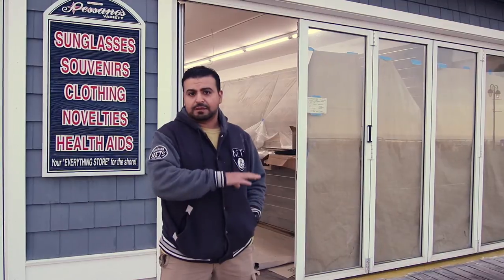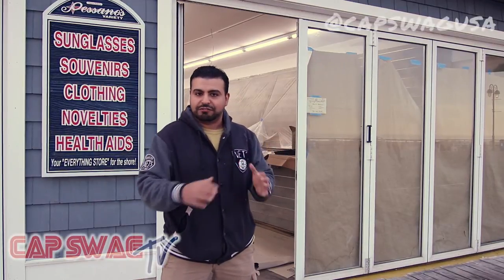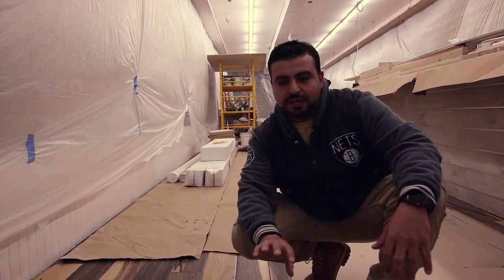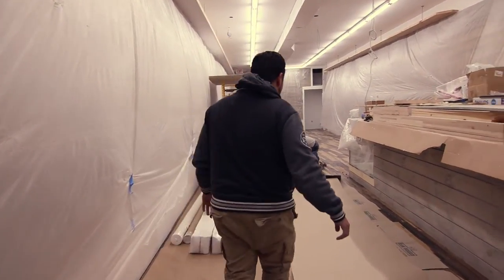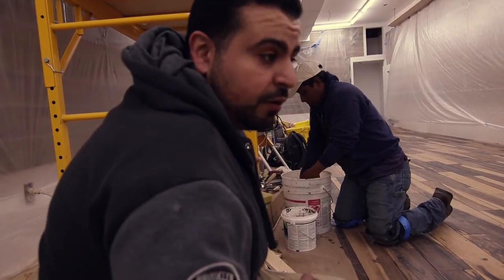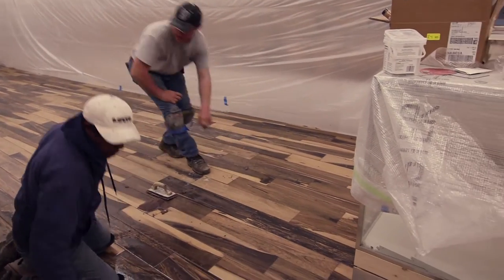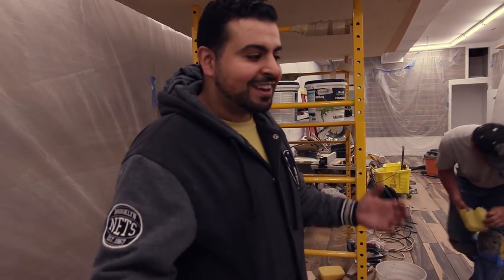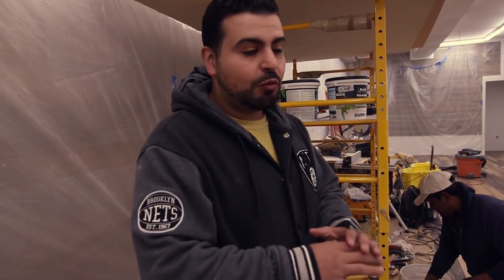Choosing the right floor for your new store | Retail Store Build Out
The flooring is in and the Vibe it there!  This week on the build out we installed our Brazilian Pecan Flooring.  In order to make this store have a unique and vintage vibe we went with detailed wood in everything.  For our flooring we went with a unique Brazilian Pecan wood tile with a large amount of visible dark grain.  The first thing a customer should see when walking into a store in the details chosen in each aspect of the store.   Wood Counter tops,, Custom Stained and designed wood Slat Wall and now a unique Brazilian Pecan Wood Tile.  All theses features tie together and bring a vintage feel to the store, and were designed to draw in a crowd for just the look of the store alone.  The store is coming together, we're excited for the Grand Opening and for you all to see how great it looks.

Introducing our newest store on the Ocean City NJ Boardwalk!  Join us as we go from demo to a new and improved store. The (real)ity of building a store from the perspective of building, has never been so personal! Join us in the process of building!

Cap Swag Was started 5 years ago over the years it has really developed, going from a collection of hat stores, that sold Fitted's, Snapbacks, and fashion forward headwear to custom headwear and apparel production. We currently Own and operate a custom facility in the Berlin mart located in Berlin, NJ, which specializes in
Made to order Products like Phone Cases, through our sublimation technologies.

Our knowledge of building a successful retail brand and dealing with some of the biggest sports and streetwear brands in the market, combined with our ability to create products on the demand Cap swag is uniquely positioned in the Philadelphia area to help you build your brand and position you to succeed.

Cap Swag | Wildwood Boardwalk
2912 Boardwalk

Cap Swag | Ocean City Boardwalk
1154 Boardwalk

Questions ? Interested in chopping it up? Get at us Below!
Google Maps - goo.gl/LhNtdi
Email Mailing list - goo.gl/75BJY